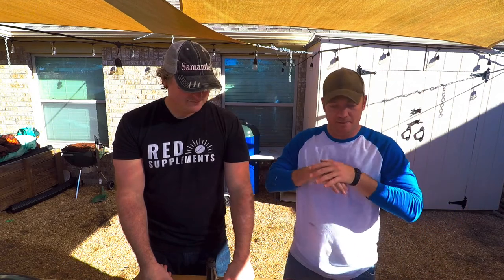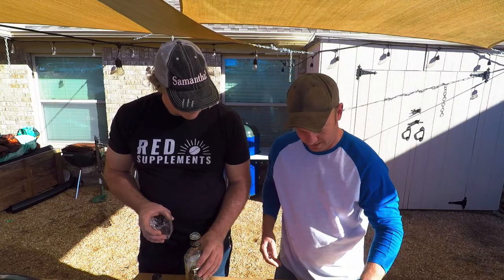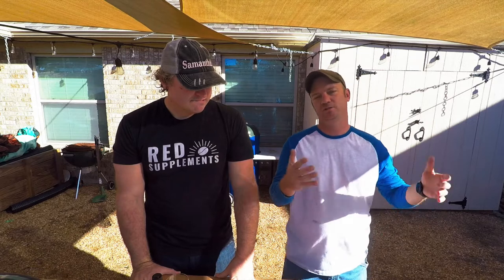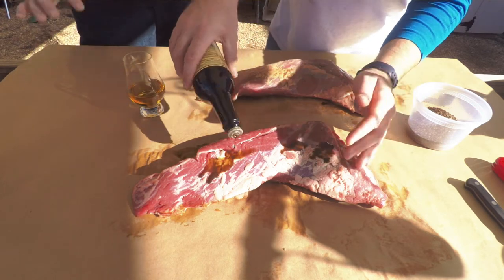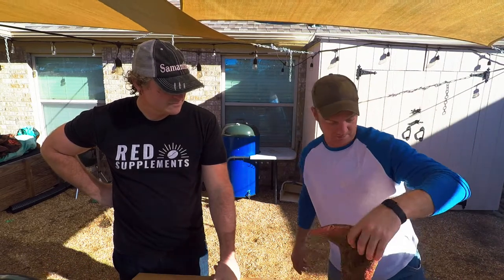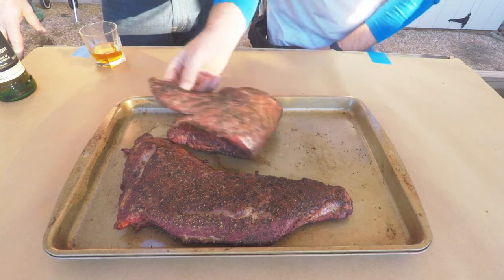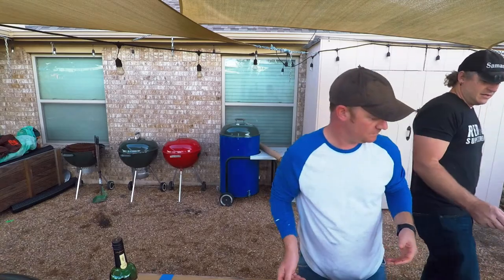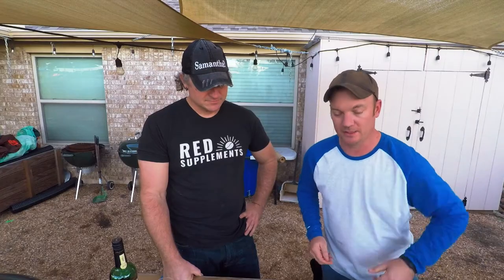ESPRESSO TRI-TIP | Coffee for dinner?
Thank you for being a part of Whisky And BBQ - let's make something that friends will talk about!

Espresso Tri-Tip is the little known heaven between brisket and steak. And, who knew K-Cups were good for more than just drinks?

Two things you'll want to note:
1 - Muscle Fibers and the direction the grain runs
2 - Ice Cream Sundays are a thing (yes, Sunday...not Sundae)

The Cook takes us on an easy journey with the 26" weber kettle while Evan proves nothing, as usual.